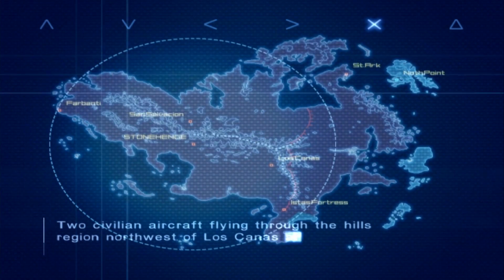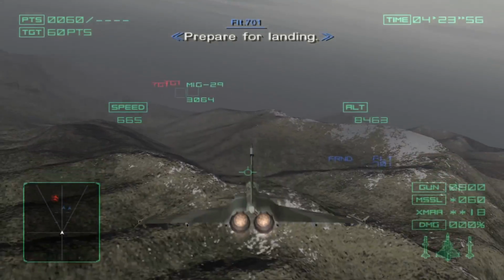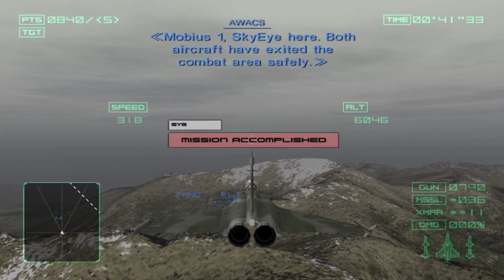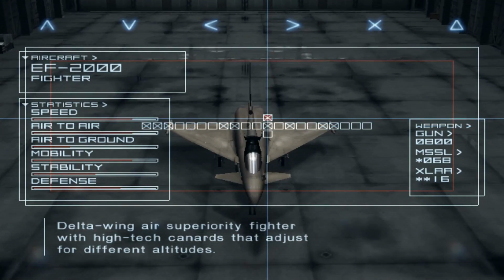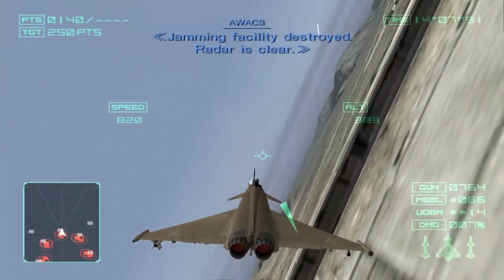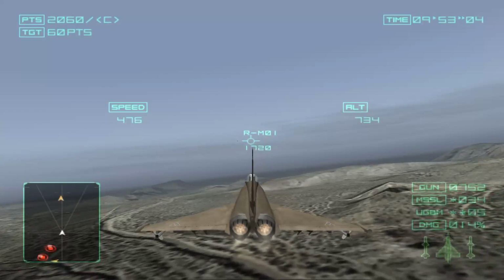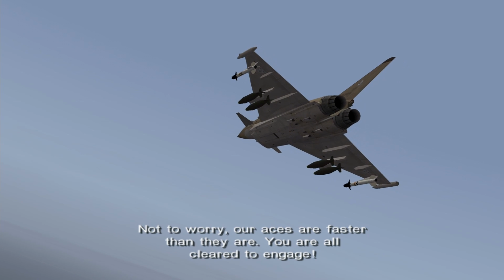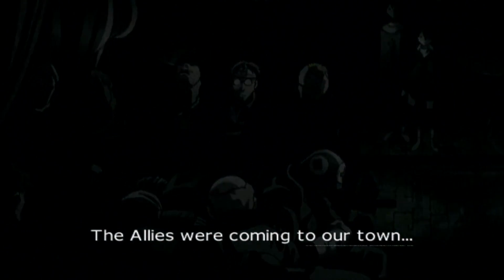Ace Combat 04: Shattered Skies - Part 9 - Stonehenge Offensive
Everyone always relies on giant superweapons